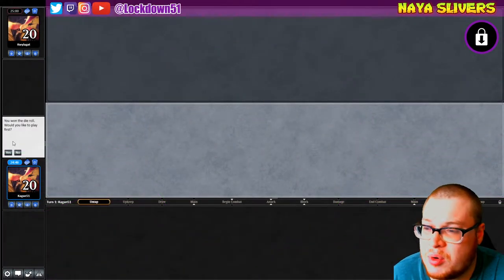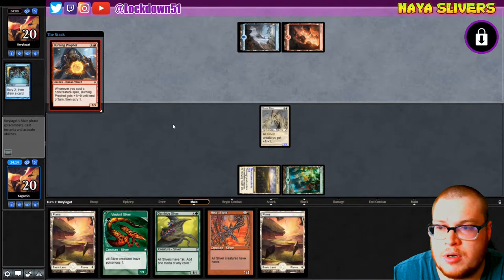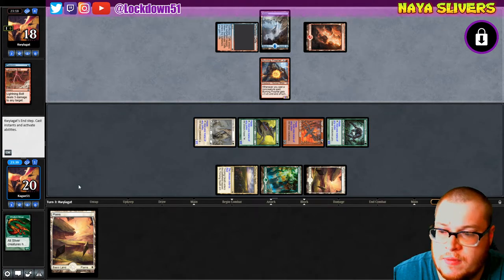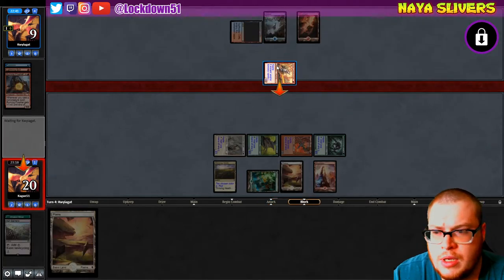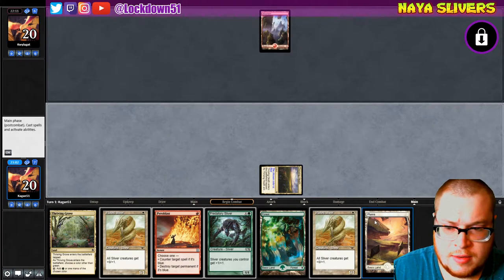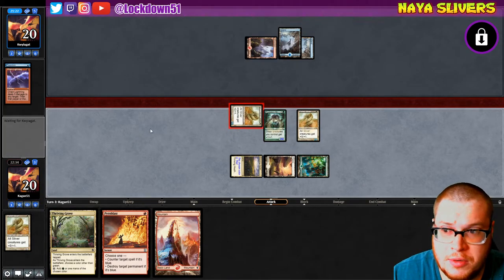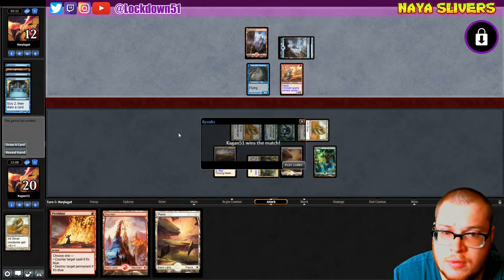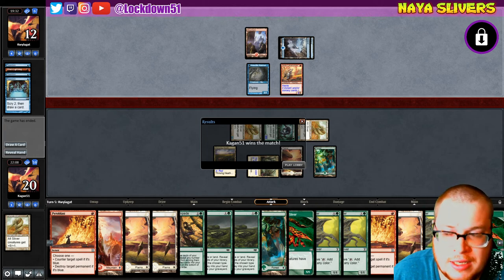HEART FLOOD! - Naya Slivers VS Izzet Aggro [PAUPER] MTGO League Practice